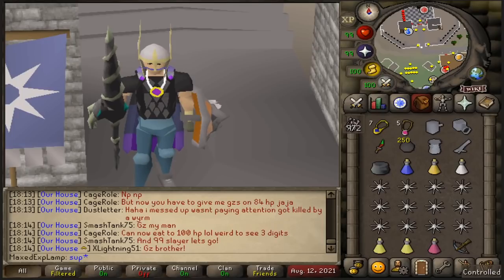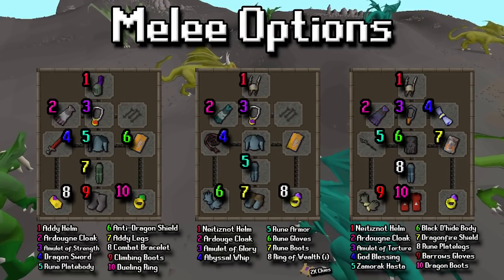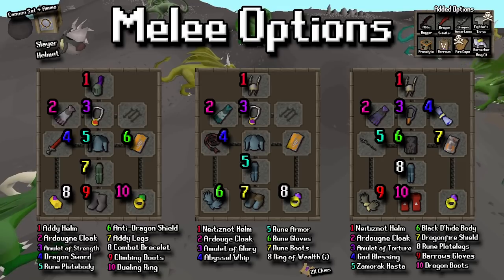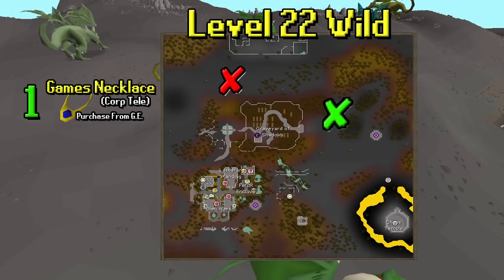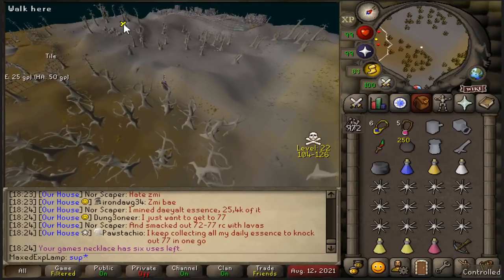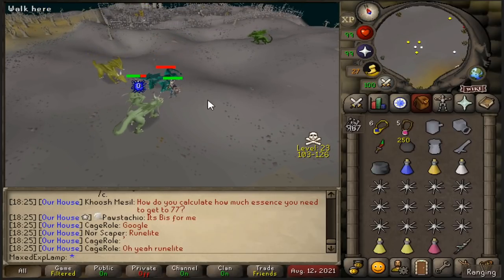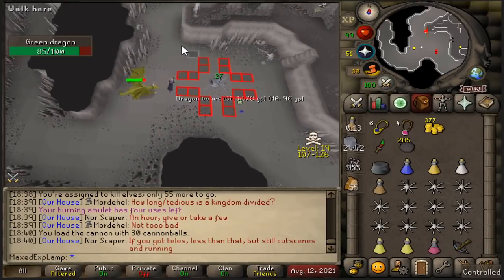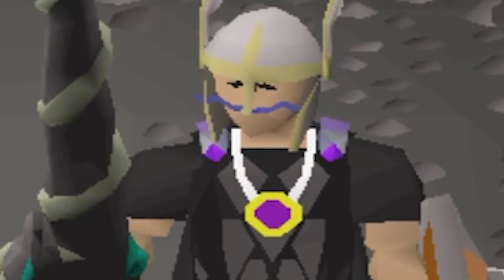The Ultimate Green Dragons Guide Old School Runescape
Table of Contents:
Intro: 0:00 - 0:21
Should You Kill Green Dragons: 0:21 - 0:44
Requirements: 0:44 - 1:12
What To Expect: 1:12  - 1:46
Melee Setups: 1:46  - 3:27
Range Setups: 3:27 - 4:34
1st Location (Central Wildy): 4:34 - 5:08
Inventory/Getting There: 5:08 - 7:45
2nd Location (East Wildy): 7:45 - 8:57
3rd Location (Slayer Dungeon): 8:57 - 10:37
Outro: 10:37 -

I've always liked making guides and PvMing, so let's mix the two together and here we are. Hopefully you guys enjoy this Green Dragons guide that I made, I am planning to do more PvMing guides going forward after I finish up doing them on my other account so that I can form a well versed opinion on the bosses before I make the guide. Hope you enjoy and let me know if I missed anything!

The Ultimate Green Dragons Slayer Guide Old School Runescape